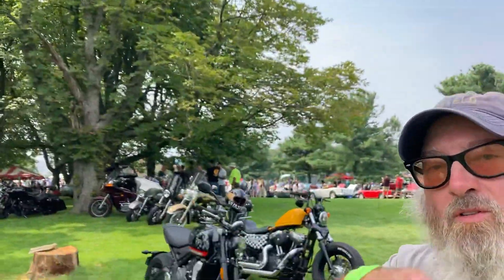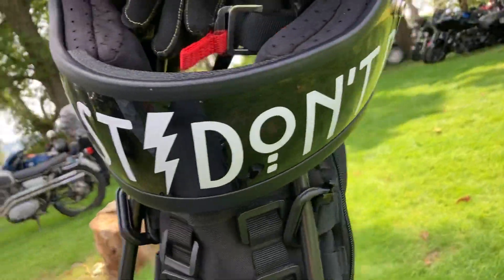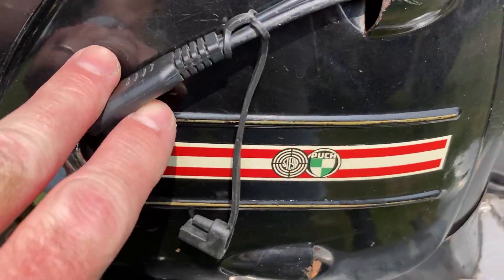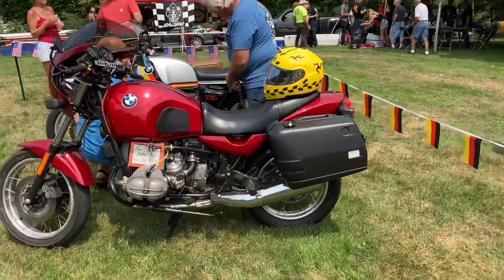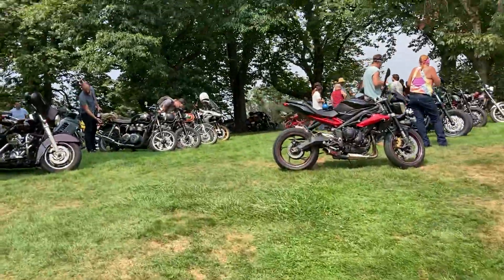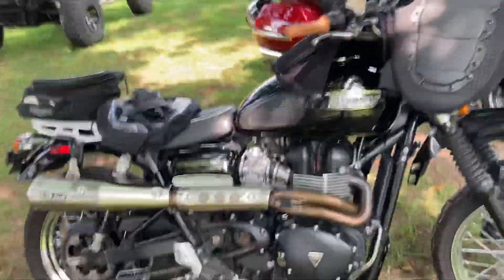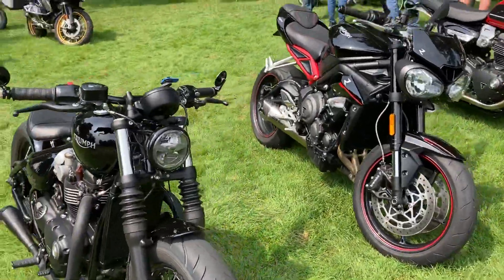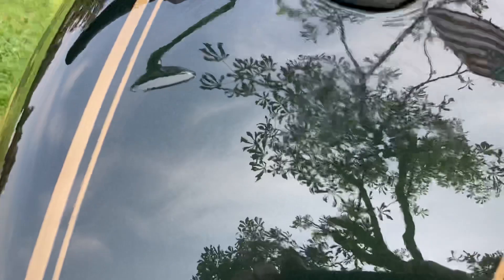Pittsburgh Vintage Grand Prix: Motorcycle Show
Vintage Motorcycle (and some newer bikes) Show at the Pittsburgh Vintage Grand Prix, July, 24, 2021.   🏍😎👍